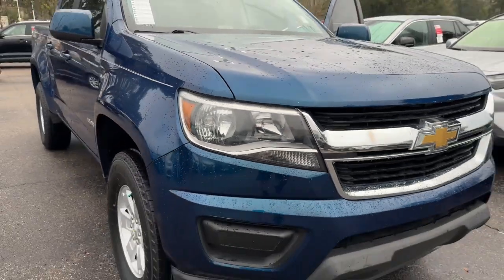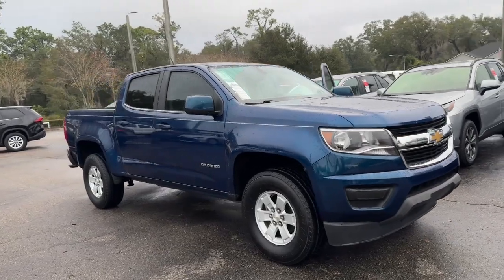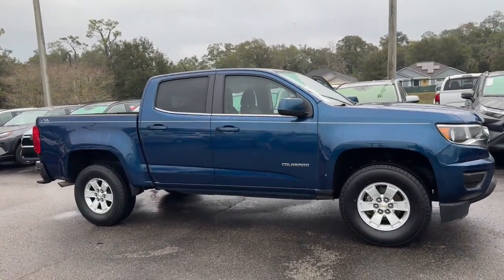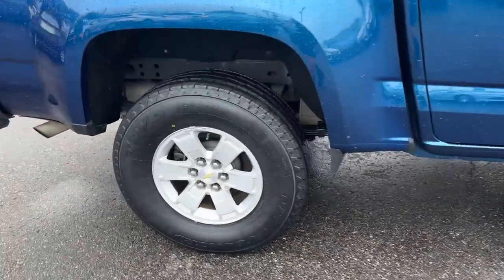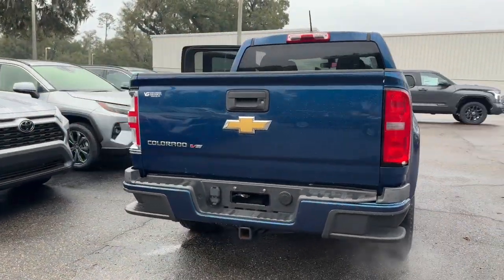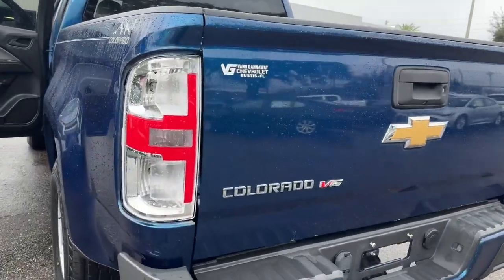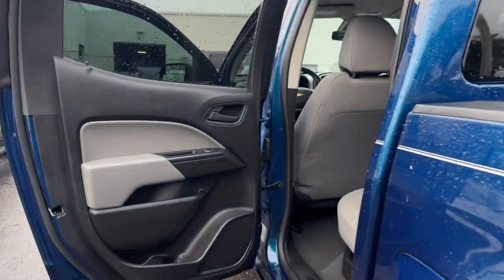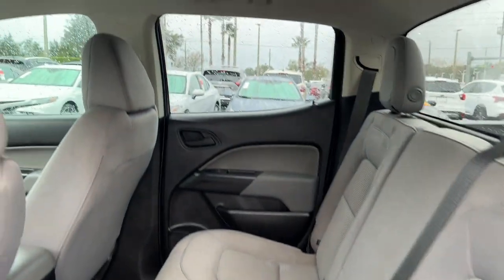2019 Chevrolet Colorado Longwood, Orlando, Lake Mary, Sanford, Daytona Beach, FL PM639811M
Pacific Blue Metallic Used 2019 Chevrolet Colorado Work Truck available in Longwood, Florida at Parks Toyota. Servicing the Orlando, Lake Mary, Sanford, Daytona Beach, FL area.

Parks Toyota
1701 South Woodland Boulevard

Sophisticated smart and stylish this 2019 Chevrolet Colorado practically sings Puccini. With a Gas V6 3.6L/222 engine powering this Automatic transmission you will marvel at this unique synergy between the forces of mother nature and the laws of physics. It is well equipped with the following options: WT CONVENIENCE PACKAGE includes (ATG) Remote Keyless Entry (UTJ) theft-deterrent system (K34) electronic cruise control and (PPA) EZ-Lift tailgate WORK TRUCK PREFERRED EQUIPMENT GROUP includes standard equipment WORK TRUCK APPEARANCE PACKAGE includes (RS1) 16 x 7 (40.6 cm x 17.8 cm) Ultra Silver Metallic cast aluminum wheels (DL6) outside power-adjustable body-color remote manual-folding mirrors (9B7) spotter mirror (VT5) body-color rear bumper (BW4) chrome beltline moldings and (D75) body-color door handles WHEELS 16 X 7 (40.6 CM X 17.8 CM) ULTRA SILVER METALLIC CAST ALUMINUM WHEEL SPARE 16 X 7 (40.6 CM X 17.8 CM) STEEL TRANSMISSION 8-SPEED AUTOMATIC TRAILERING PACKAGE HEAVY-DUTY includes trailer hitch and 7-pin connector TOW/HAUL MODE TIRES 265/70R16 ALL-SEASON BLACKWALL (STD) and TIRE SPARE 265/70R16 ALL-SEASON BLACKWALL . Visit Deland Toyota at 1701 S Woodland Blvd Deland FL 32720 today.
WORK TRUCK PREFERRED EQUIPMENT GROUP  includes standard equipment,DOOR HANDLES  BODY-COLOR,REAR AXLE  3.42 RATIO,TRANSMISSION  8-SPEED AUTOMATIC,TAILGATE  EZ-LIFT AND LOWER,WORK TRUCK APPEARANCE PACKAGE  includes (RS1) 16 x 7 (40.6 cm x 17.8 cm) Ultra Silver Metallic cast aluminum wheels  (DL6) outside power-adjustable  body-color  remote  manual-folding mirrors  (9B7) spotter mirror  (VT5) body-color rear bumper  (BW4) chrome beltline moldings and (D75) body-color door handles,THEFT-DETERRENT SYSTEM  UNAUTHORIZED ENTRY,TIRES  265/70R16 ALL-SEASON  BLACKWALL  (STD),MOLDINGS  CHROME BELTLINE,REMOTE KEYLESS ENTRY  EXTENDED RANGE,WHEEL  SPARE  16 X 7 (40.6 CM X 17.8 CM) STEEL,MIRRORS  OUTSIDE POWER-ADJUSTABLE  BODY-COLOR  MANUAL-FOLDING,WT CONVENIENCE PACKAGE  includes (ATG) Remote Keyless Entry  (UTJ) theft-deterrent system  (K34) electronic cruise control and (PPA) EZ-Lift tailgate,CRUISE CONTROL  ELECTRONIC  AUTOMATIC,ENGINE  3.6L DI DOHC V6 VVT  (308 hp [230.0 kW] @ 6800 rpm  275 lb-ft of torque [373 N-m] @ 4000 rpm),BUMPER  REAR BODY-COLOR,TIRE  SPARE 265/70R16 ALL-SEASON  BLACKWALL,DIFFERENTIAL  AUTOMATIC LOCKING REAR,HITCH GUIDANCE  TRAILERING ASSIST GUIDELINE,PACIFIC BLUE METALLIC,WHEELS  16 X 7 (40.6 CM X 17.8 CM) ULTRA SILVER METALLIC CAST ALUMINUM,TRAILERING PACKAGE  HEAVY-DUTY  includes trailer hitch and 7-pin connector,GVWR  5800 LBS. (2631 KG),JET BLACK/DARK ASH  CLOTH SEAT TRIM,SEATS  FRONT BUCKET  (STD),MIRROR  SPOTTER  LOCATED IN CORNER OF DRIVER-SIDE OUTSIDE MIRROR,TOW/HAUL MODE,AUDIO SYSTEM  CHEVROLET INFOTAINMENT 3 SYSTEM  7 diagonal color touchscreen  AM/FM stereo. Additional features for compatible phones include: Bluetooth audio streaming for 2 active devices  voice command pass-through to phone  Apple CarPlay and Android Auto capable (STD),Rear Wheel Drive,ABS,4-Wheel Disc Brakes,Tires - Front All-Season,Tires - Rear All-Season,Temporary Spare Tire,Automatic Headlights,AM/FM Stereo,Bluetooth Connection,Smart Device Integration,Auxiliary Audio Input,Bucket Seats,Power Driver Seat,Rear Bench Seat,Floor Mats,Floor Mats,Adjustable Steering Wheel,Power Windows,Power Door Locks,Immobilizer,A/C,Passenger Vanity Mirror,Traction Control,Stability Control,Traction Control,Daytime Running Lights,Driver Air Bag,Passenger Air Bag,Front Side Air Bag,Front Head Air Bag,Rear Head Air Bag,Passenger Air Bag Sensor,Back-Up Camera,Driver Restriction Features,Tire Pressure Monitor